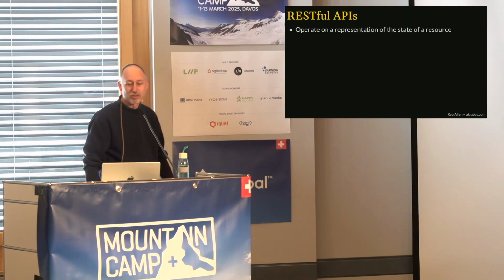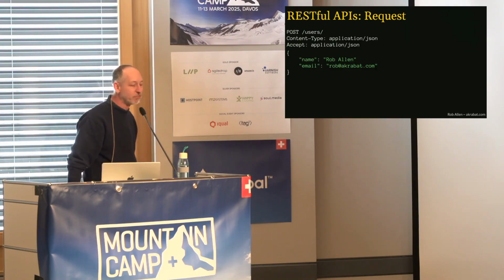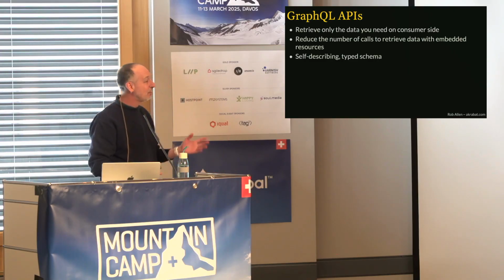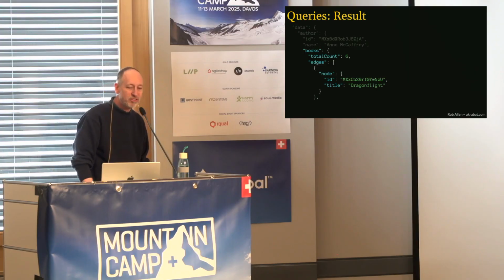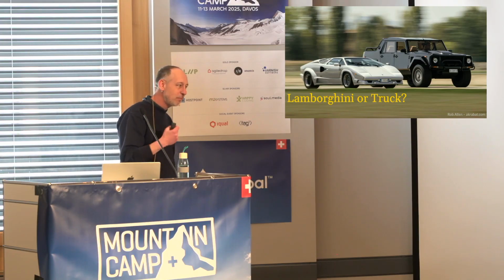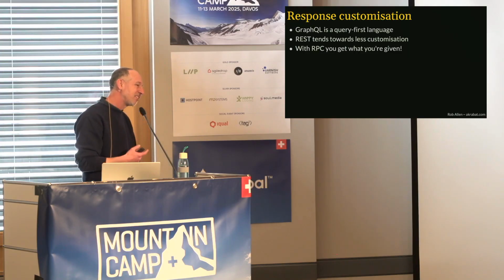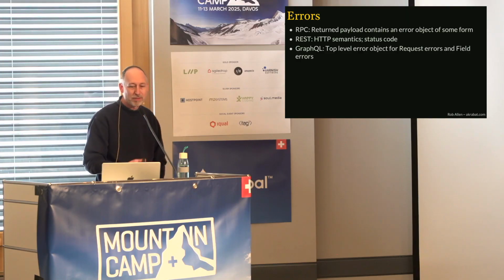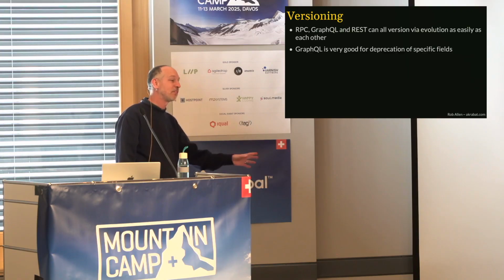14 GraphQL REST or RPC? Making the Choice! | QEKMSL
14   GraphQL REST or RPC? Making the Choice! | QEKMSL

Should your API be RESTful? What about GraphQL? or RPC? In this session, we'll look at the strengths and weaknesses of these API architectures to help you choose which one makes the most sense for your project.

When you've been tasked with creating an HTTP API, the fundamental decision you need to make is which architecture to choose. Should your API be RESTful? What about GraphQL? or RPC? In this session, I'll explain the choices and how each works. We'll then look at their strengths and weaknesses in order to help guide your decision. By the end of this talk, you'll be well-placed to choose the right API architecture for your project.